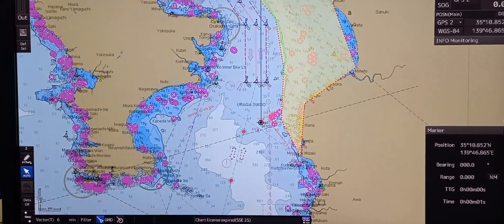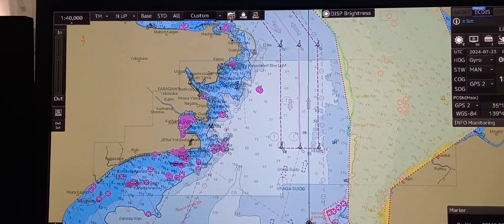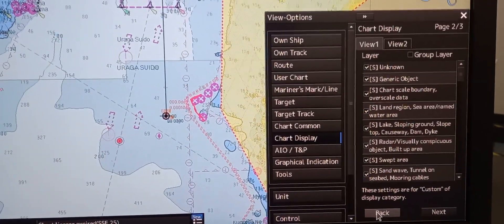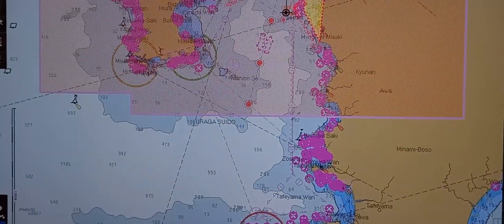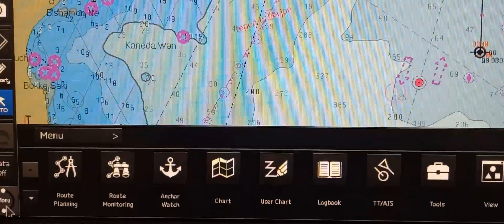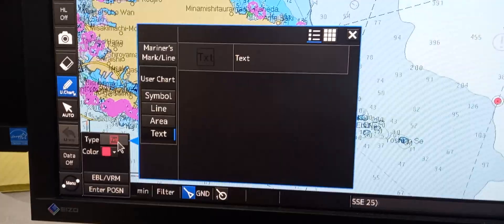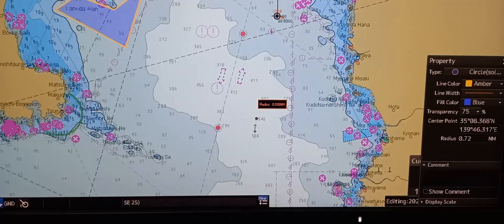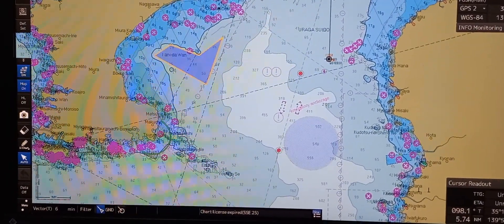Operate functions pertaining to chart scaling and information layers (JRC ECDIS)